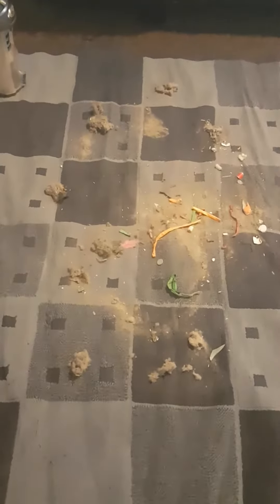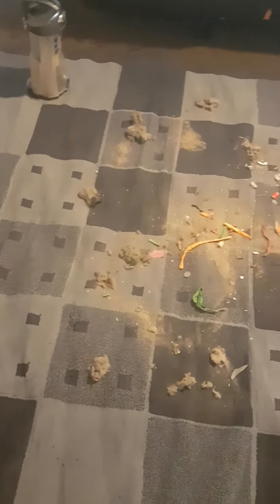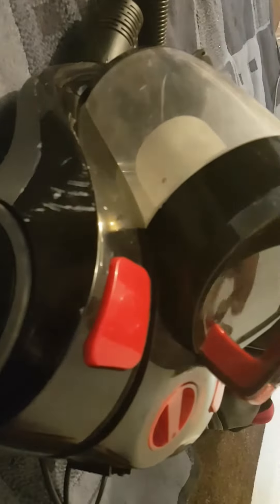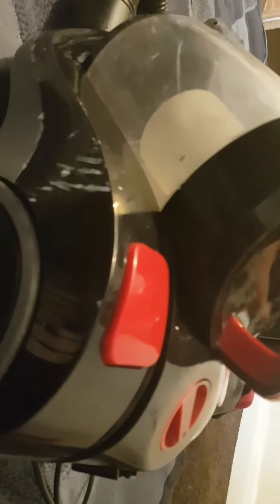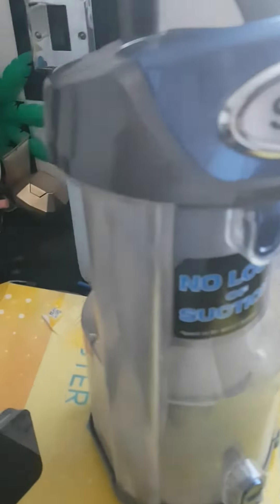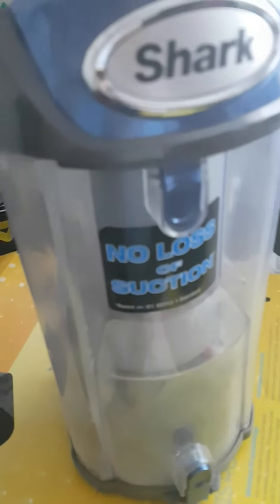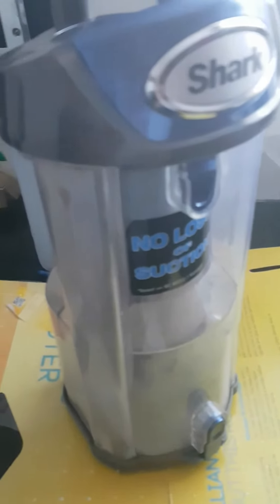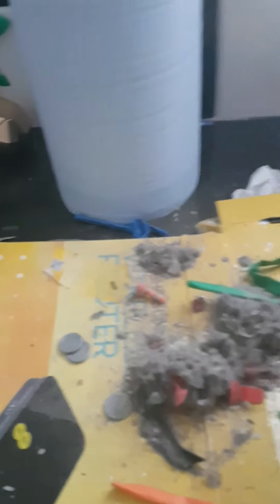Complete torture test Shark vs Vax...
It's a no brainer as to who won! Using my collected dirt I carry out a torture test with 2 vacuums. As I say it's a no brainer who won lol... enjoy😁